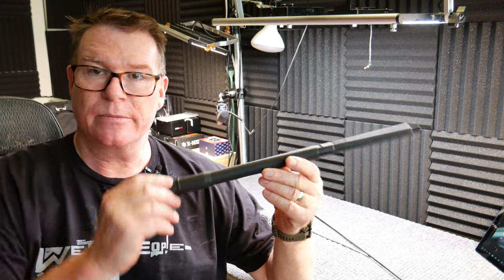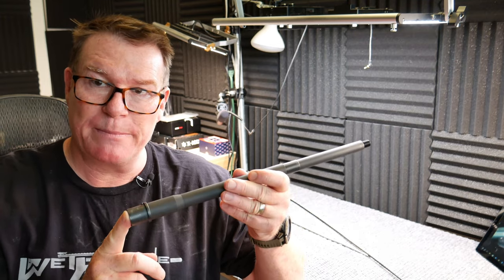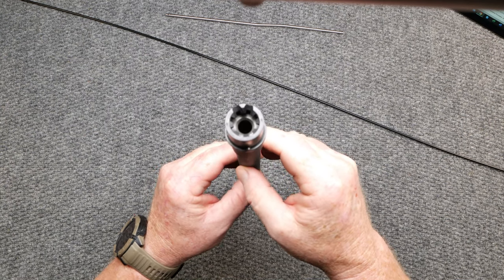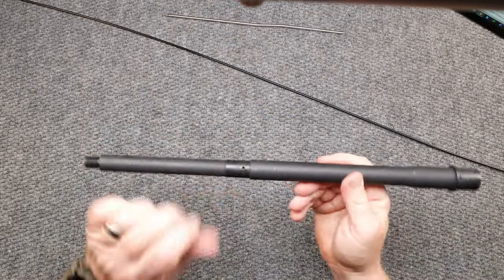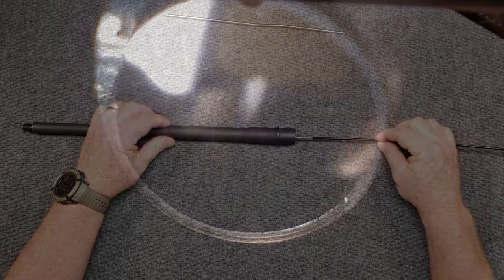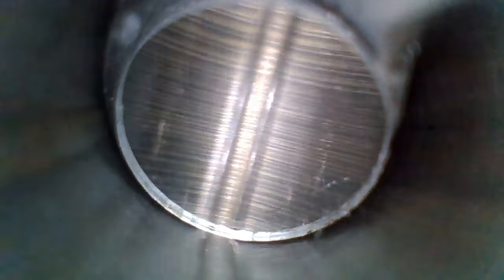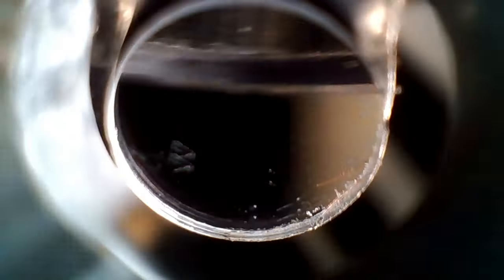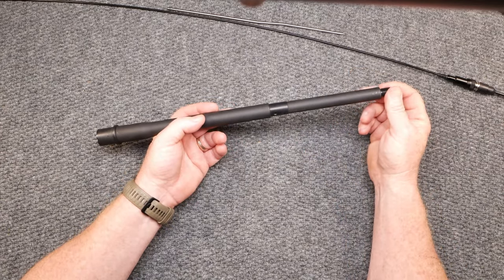Seekins Precision Barrel Overview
Seekins Precision Barrel overview, we look inside and out.  This is an upper echelon barrel in price and should prove to be an accurate barrel.  We will mount it and do a thorough range test in the near future to really see how this guy performs